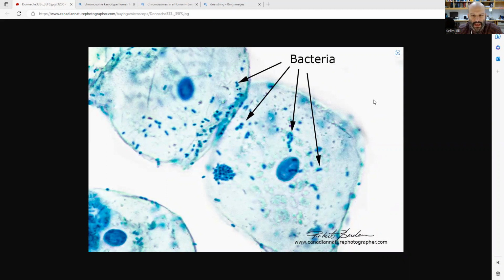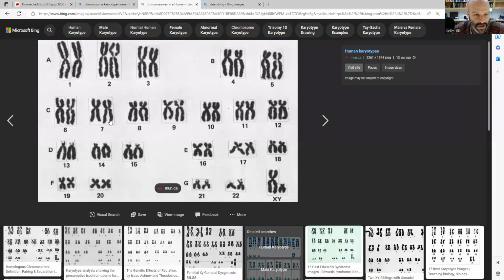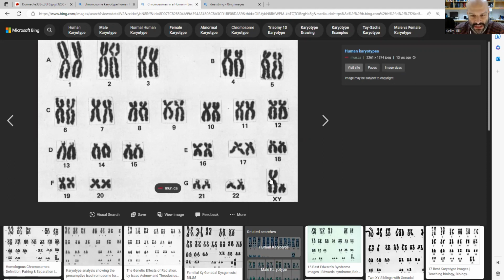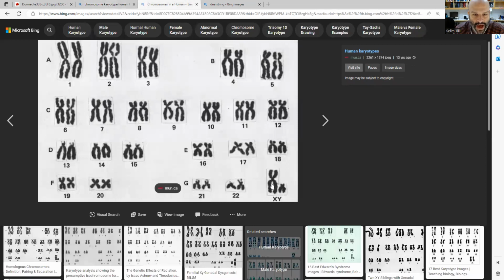Introduction to genetics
Genes are the instructions for making proteins in the cell. Every cell has the instructions to make every protein that the body produces.  The instructions are important because the cell needs to read the instructions every time that the cell has to produce a particular protein.

All 40 trillion of your cells has a copy of the genome
Every genome in a healthy and normal human consists of 46 chromosomes
Every Chromosome has hundreds or thousands of genes
Every gene consists of tens of thousands of DNA nucleotides strung together in a sequence.